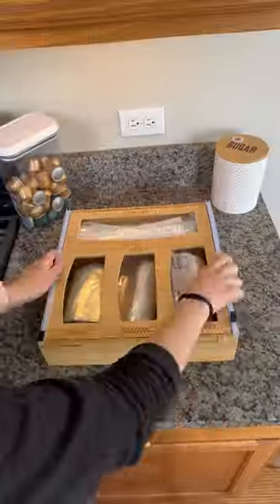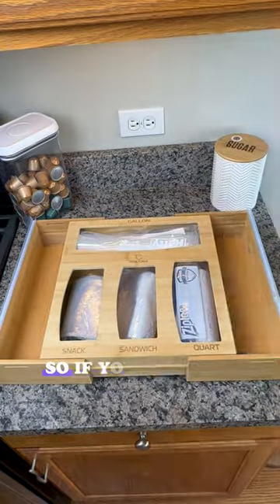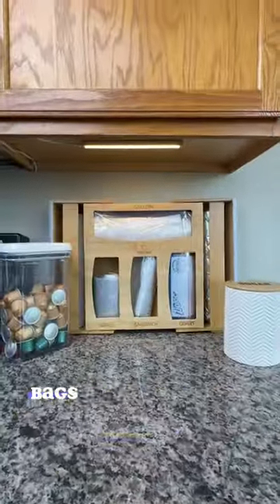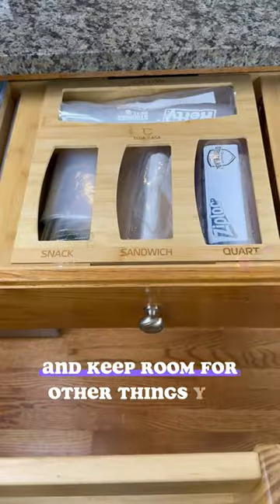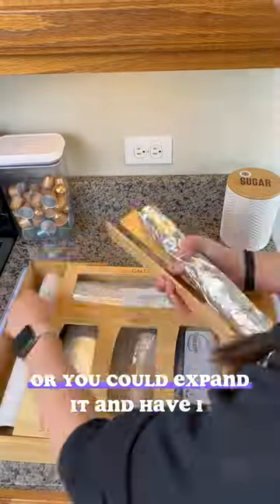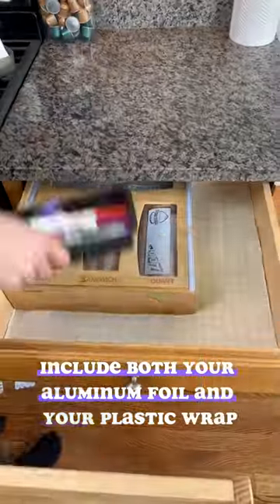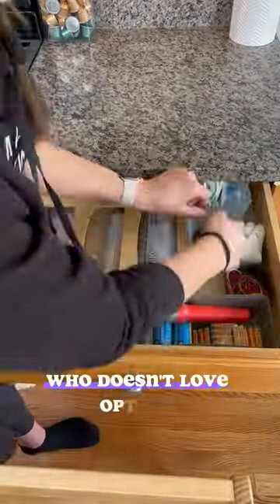Say Goodbye to Ziploc Bag Clutter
Organization Part 3 🔗 in Bio 🛍🌟✨